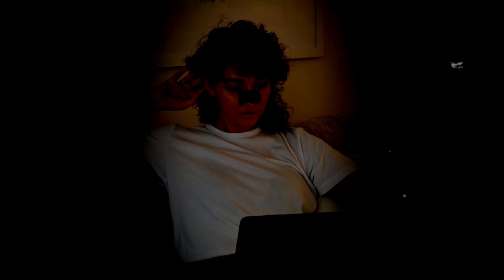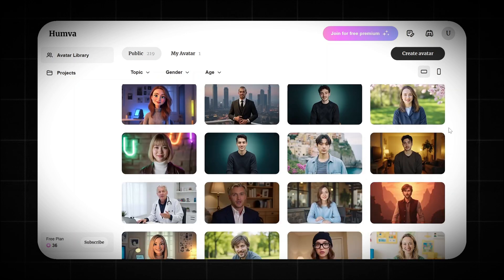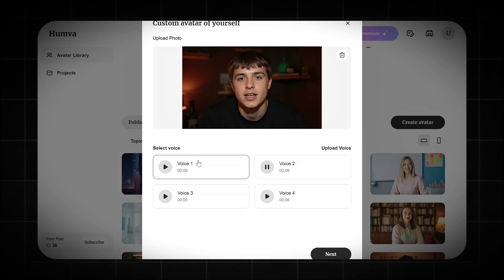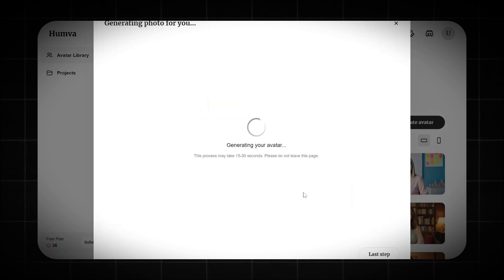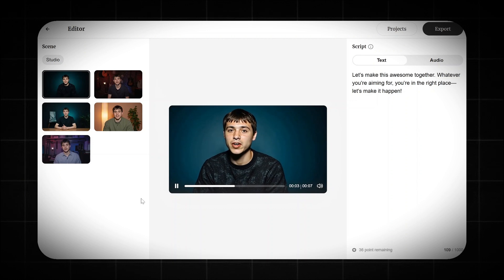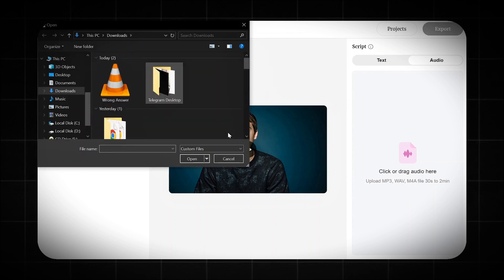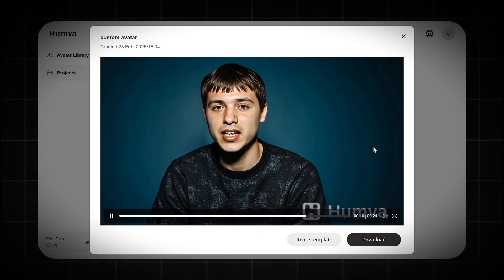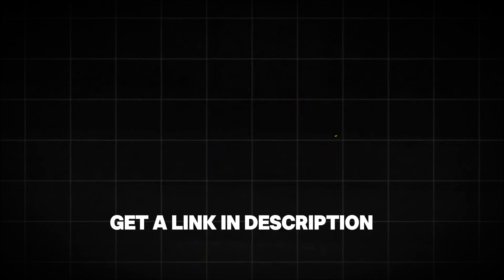Create a FREE, Realistic AI Talking Avatar for Faceless YouTube Videos! AI to Beat OmniHuman! )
Master the art of content creation with revolutionary digital storytelling techniques using the latest ai avatar generator technology! Learn how to create professional talking avatar content that captivates your audience, while streamlining your workflow with advanced ai video editing capabilities. Perfect for creators focused on personal branding, this tutorial shows you how to leverage social media automation for maximum impact.

🔹 In this video, you'll learn:
✅ How to create a free AI avatar that looks real
✅ The best AI tools for faceless YouTube videos
✅ How to make your AI avatar talk and move naturally
✅ Why this AI avatar is better than Omni Human
✅ A step-by-step guide to set up everything FAST!

Spokesperson made by Humva.

Big thanks to Humva AI for helping me create the awesome avatar I use in my videos! AI is changing the game! 🚀🔥

 Don’t miss this! AI avatars are the future of YouTube, and this tool gives you a 100% free way to create yours today!

✨ Tools & Resources Below ⬇️
👉 Try Free Avatar Generator: [Insert Link]